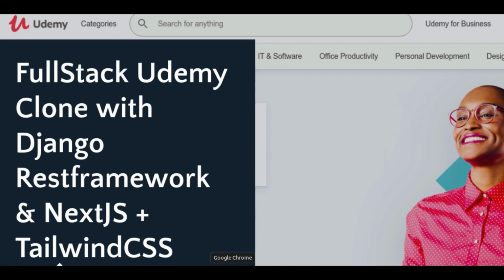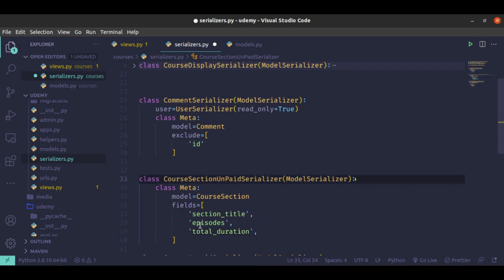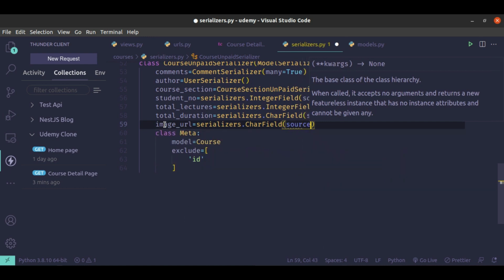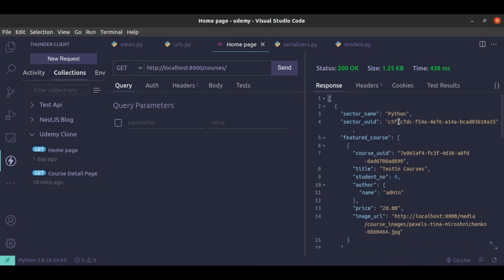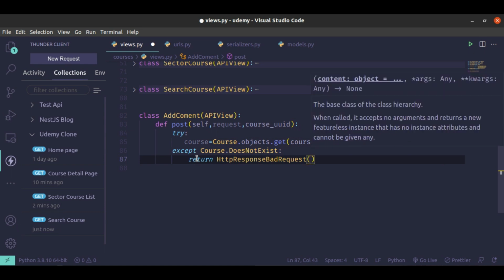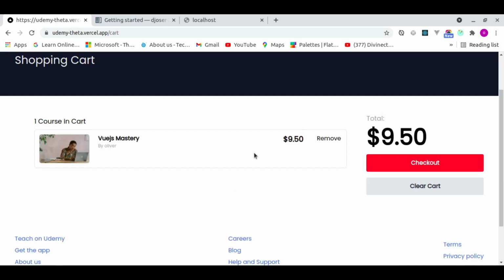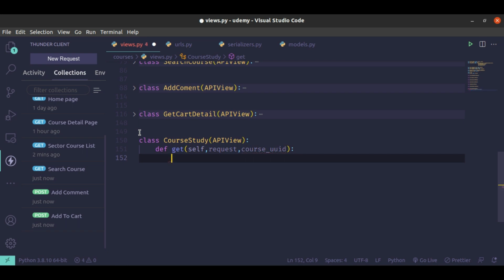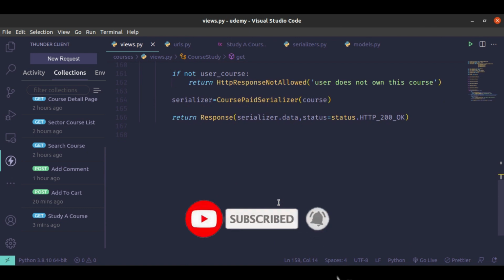Full Stack Udemy Clone with Django restframework, NextJS + TailwindCSS | 2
In this project we will build a Udemy Clone with Django Restframework and NextJS. Tailwind css will used for the styling of the application